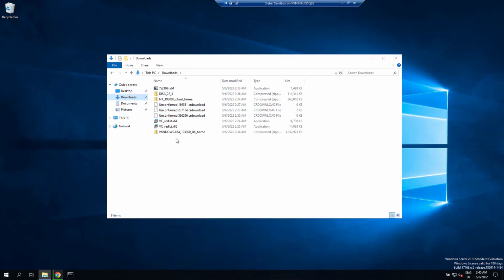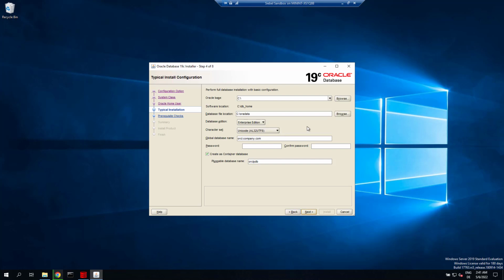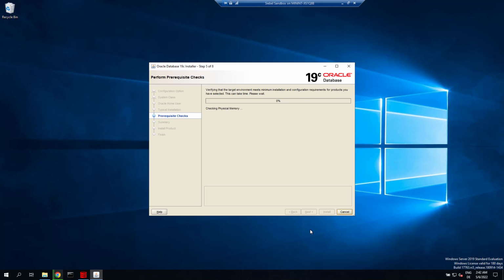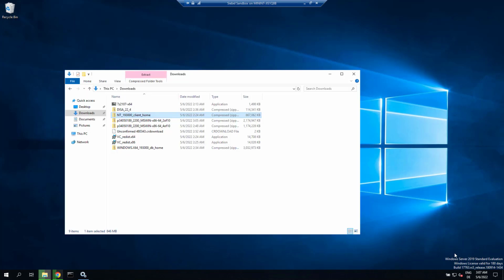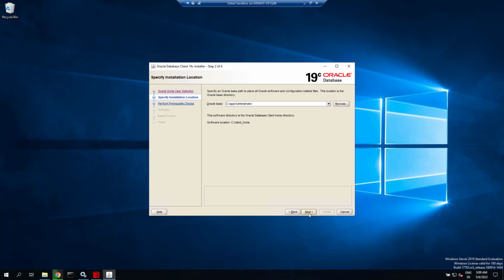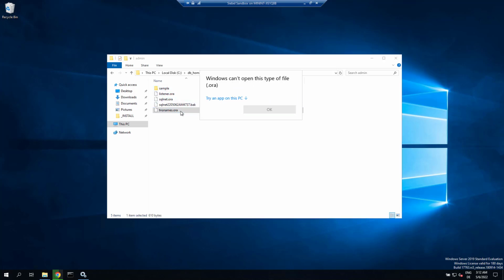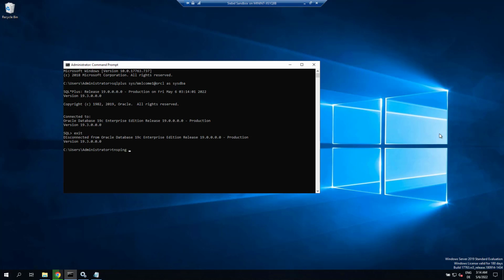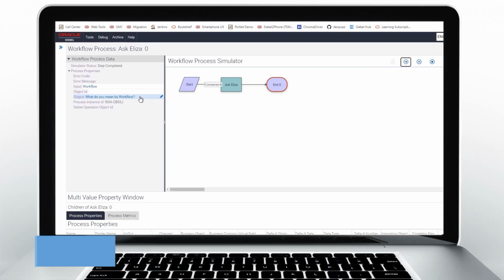Siebel 22 Sandbox - Part 2: Oracle 19c Database and 32-bit Client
Join Siebel CRM expert Alexander Hansal in a walk-through of installing a virtual machine sandbox with Siebel CRM 22.

Part 1: Introduction to the video series
Part 2 (this video): Oracle Database 19c and 32-bit Client
Part 3: Use blacksheep keymaker (github) to generate a self-signed certificate and JKS
Part 4: Install Siebel CRM 22.x Enterprise Components (SES, CGW, AI)
Part 5: Install New Database
Part 6: Install non-ENU language pack
Part 7: Use blacksheep enterprise-a-gogo to bootstrap and configure a Siebel Enterprise
Part 8: Install DISA 22.x
Part 9: Set up Debug Server
Part 10: Set up blacksheep devpops
Part 11: Set up Test Automation (Unit Test)
Part 12: Set up Test Automation (Jenkins)